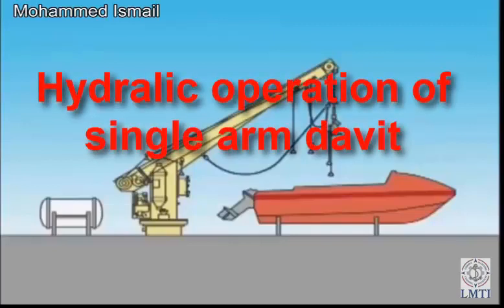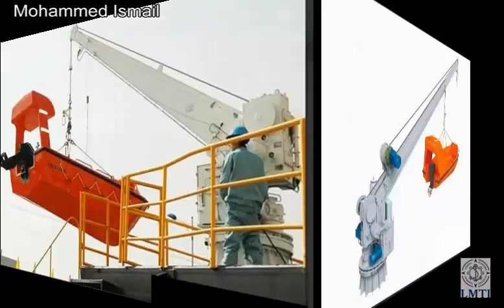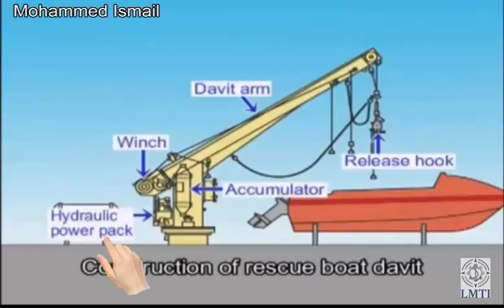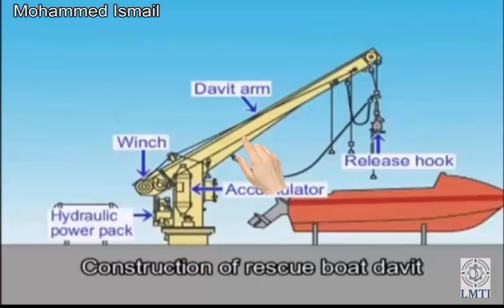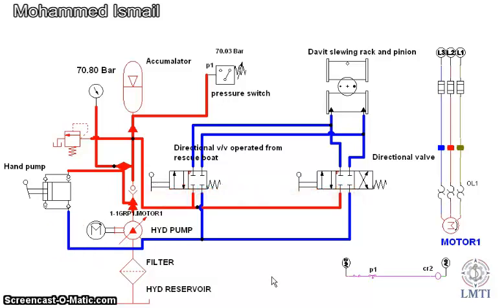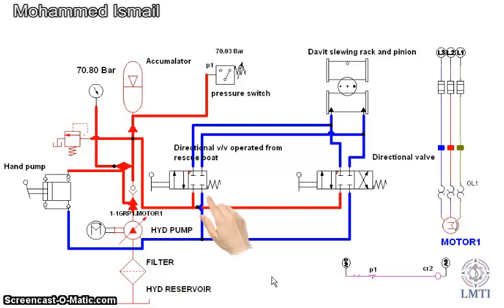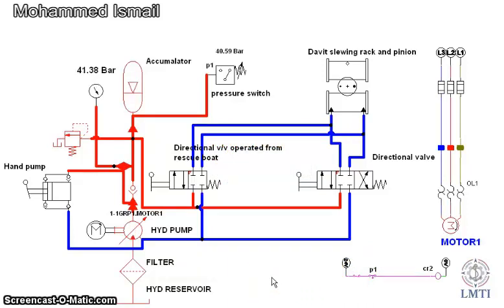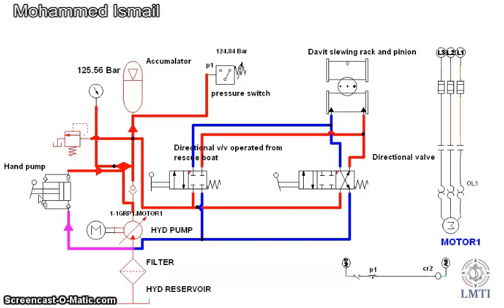rescue boat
Hydraulic launching of rescue boat